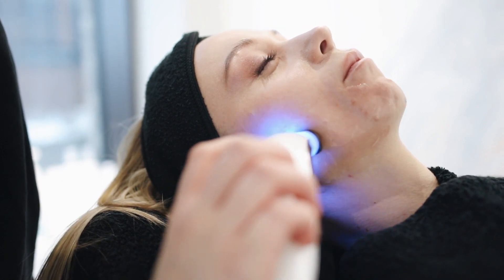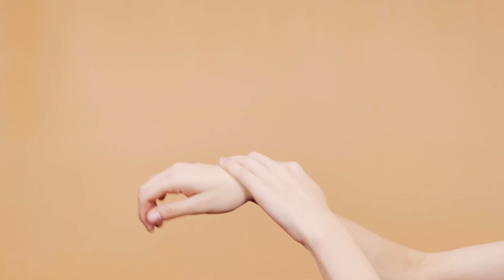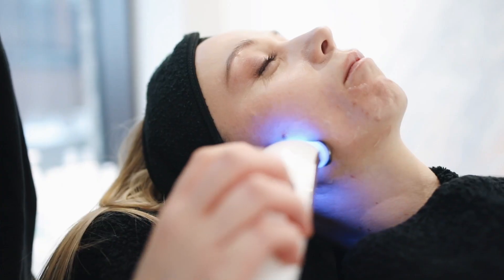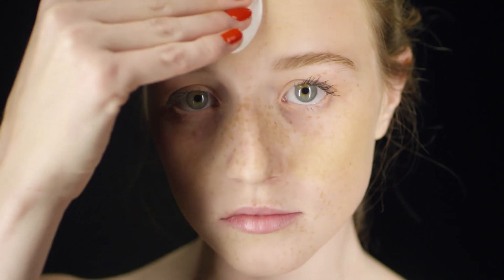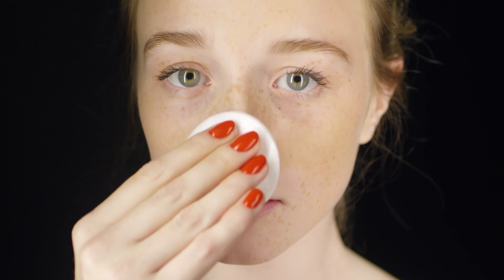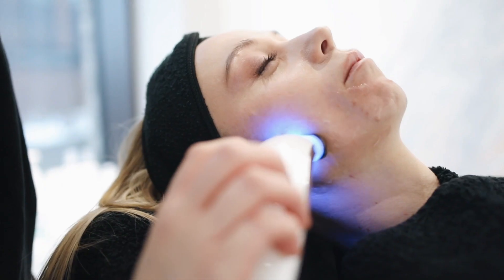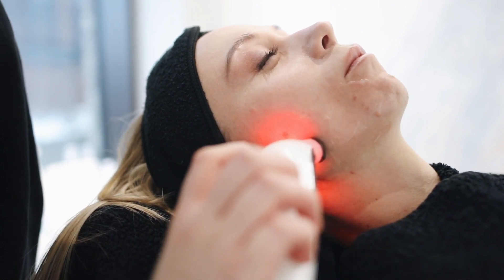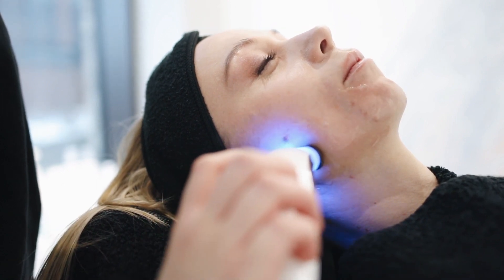The Role of Nutrition in Skin Health and Aging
Nutrition plays a significant role in skin health and can impact the aging process. The skin is the body's largest organ, and its condition is influenced by various internal and external factors, including diet. Here are keyways in which nutrition affects skin health and aging:
Collagen Formation:
Collagen is a protein that provides structure and elasticity to the skin. Nutrients such as vitamin C, amino acids (found in proteins), and copper are essential for collagen synthesis. Including foods rich in these nutrients, such as fruits, vegetables, lean proteins, and nuts, can support collagen formation.
Antioxidant Defence:
Antioxidants help protect the skin from oxidative stress caused by free radicals. Free radicals can contribute to premature aging and skin damage. Vitamins A, C, and E, as well as minerals like selenium and zinc, act as antioxidants. Foods like berries, citrus fruits, leafy greens, nuts, and seeds are good sources.
Hydration:
Proper hydration is essential for maintaining skin moisture and elasticity. Drinking an adequate amount of water helps hydrate the skin from the inside out. Dehydration can lead to dryness, flakiness, and an increased appearance of fine lines.
Fatty Acids:
Essential fatty acids, such as omega-3 and omega-6, play a role in maintaining the skin's lipid barrier. These fatty acids are found in oily fish, flaxseeds, chia seeds, walnuts, and other sources. A balanced intake of these fats supports skin hydration and helps prevent dryness.
Vitamins and Minerals:
Various vitamins and minerals contribute to overall skin health. For example:
Vitamin A supports cell turnover and skin renewal. Sources include sweet potatoes, carrots, and leafy greens.
Vitamin E, found in nuts, seeds, and vegetable oils, protects the skin from oxidative damage.
Zinc, found in nuts, seeds, and legumes, is important for wound healing and immune function.
Sun Protection:
Certain nutrients can provide some degree of natural sun protection. For example, antioxidants like vitamins C and E may help protect the skin from UV damage. However, they should not replace the use of sunscreen for adequate sun protection.
Protein Intake:
Proteins are crucial for skin repair and regeneration. Collagen, elastin, and other proteins are essential for maintaining skin structure. Including sources of high-quality protein in the diet, such as lean meats, fish, eggs, and legumes, supports skin health.
Sugar and Processed Foods:
Diets high in sugar and processed foods have been associated with skin aging. These foods can contribute to inflammation and oxidative stress, potentially accelerating the aging process. A balanced and whole-foods-based diet is generally more supportive of skin health.
Probiotics:
Probiotics, found in fermented foods like yogurt, kefir, and sauerkraut, may positively influence the skin's microbiome. A healthy microbiome is associated with better skin health.
Moderate Alcohol Consumption:
Excessive alcohol consumption can contribute to dehydration, which may affect the skin's appearance. Moderation is key to maintaining skin health.
It's important to note that individual responses to dietary factors can vary. Additionally, a holistic approach to skin health includes other lifestyle factors such as sun protection, regular exercise, and adequate sleep. Consulting with a dermatologist or registered dietitian can provide personalized advice tailored to individual skin concerns and dietary needs.